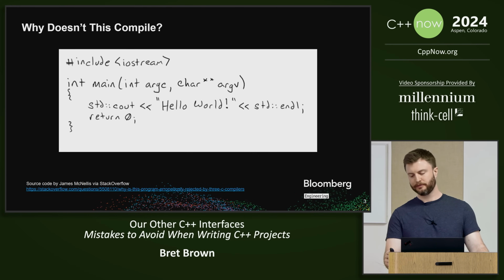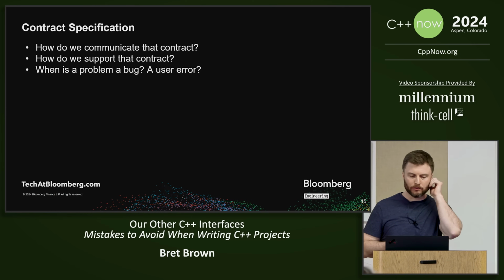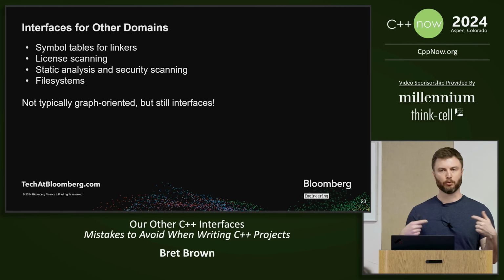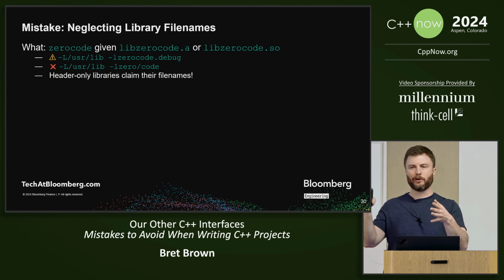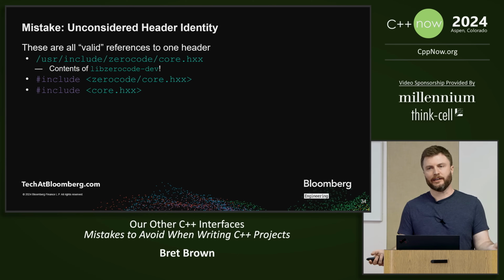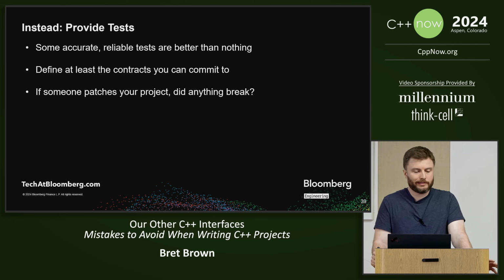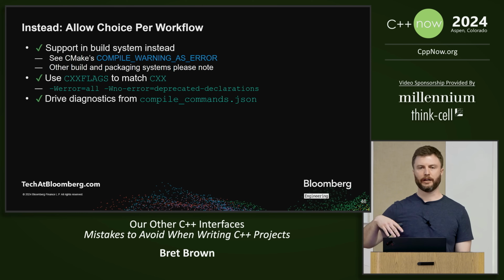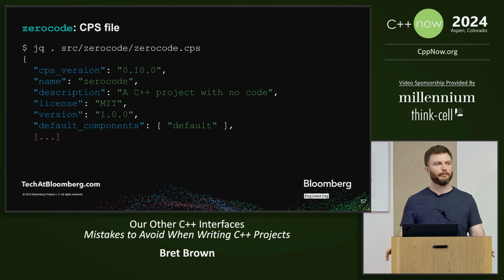Mistakes to Avoid When Writing C++ Projects - Bret Brown - C++Now 2024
When considering interfaces in the context of C++, software engineers typically think about C++ language constructs: namespaces, base classes, function prototypes, and other entities defined by the C++ standard.

However, the challenge for C++ library authors is to provide not just carefully-crafted code, but also well-considered projects that deliver functionality to users. Providing useful and reusable libraries means stepping outside the C++ syntax to consider other kinds of interfaces provided by our C++ projects.

This talk goes beyond the C++ syntax to fill in these gaps through an exploration of the other kinds of interfaces and contracts that are implicitly and explicitly provided by C++ projects.

During this discussion, contract-based thinking will be applied to the parts of C++ projects that are not C++ source code. Both conceptual tools and pragmatic recommendations will be suggested for use in maintaining C++ projects and rescoping the role of a C++ software engineer.

Bret Brown

Bret likes making authoring and maintaining C++ codebases simpler and more intuitive by treating projects more like cattle and less like pets. He is especially interested in the software development lifecycle, development automation, modern build systems, packaging, code transformation, software governance, and code analysis.

Currently lead of Bloomberg's C++ Infrastructure team. Bret worked in embedded C++ and safety critical C++ for previous employers.